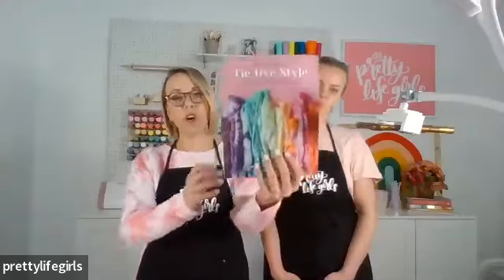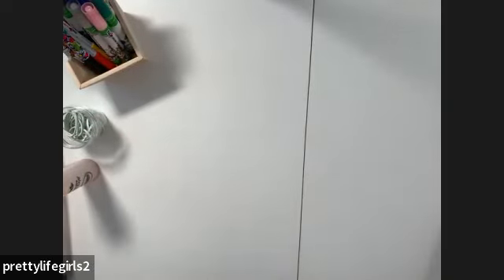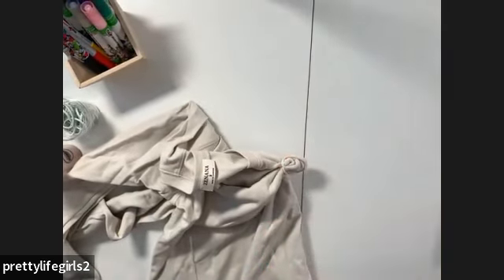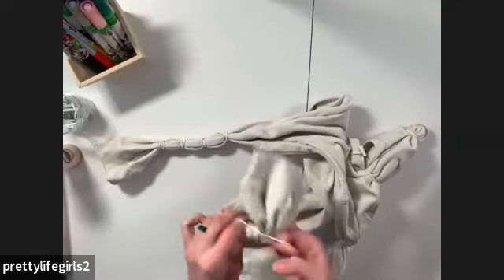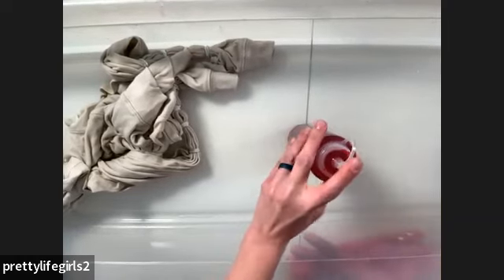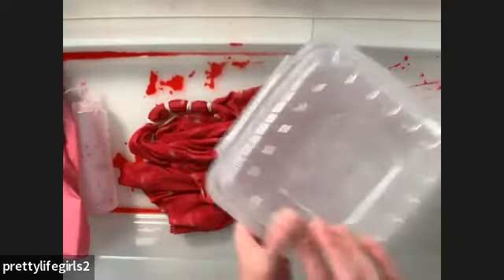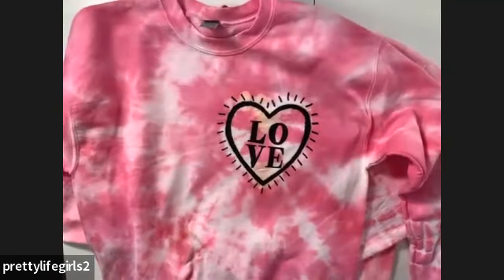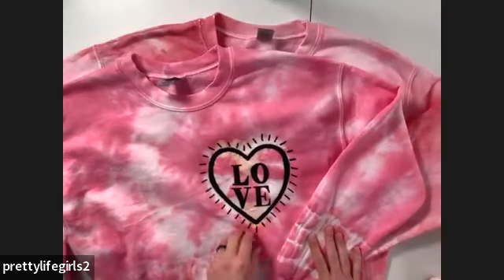Online Class: Heart Tie-Dye Valentine’s Day Tee | Michaels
Supplies:
Tulip® One-Step Tie-Dye Kit® Galaxy
Tulip® Two-Minute Tie Dye® Containers
100% Cotton T- shirt
Tulip® Fabric Markers® Fine Writers, 20 Pack